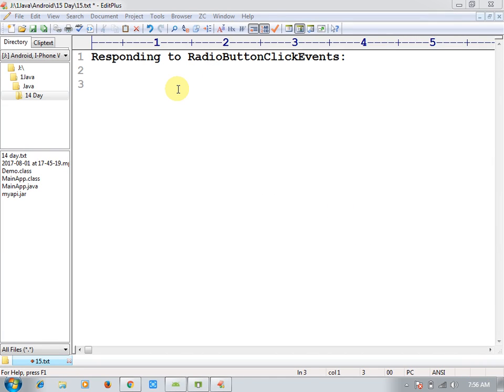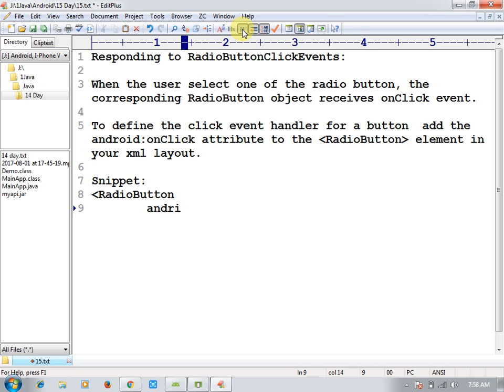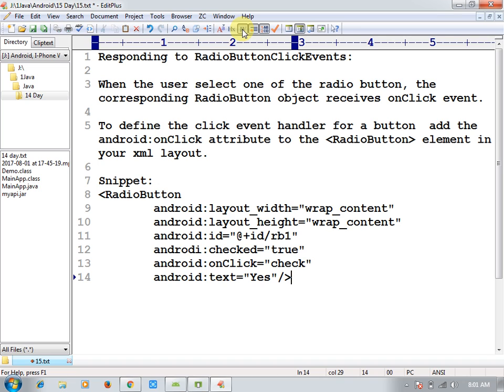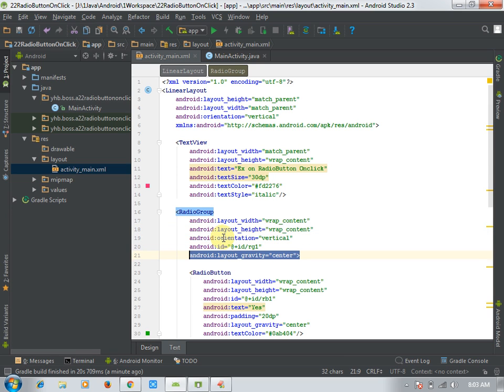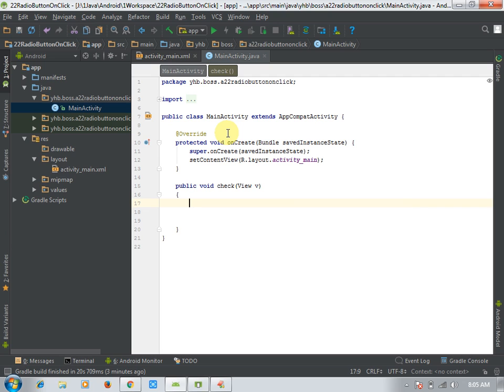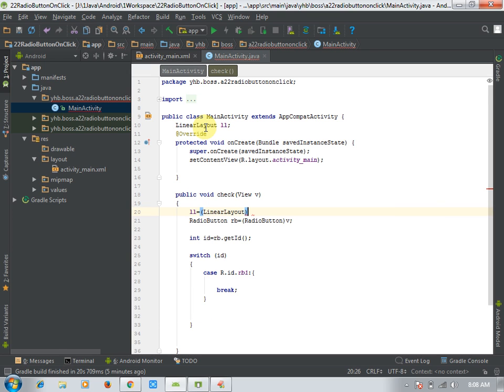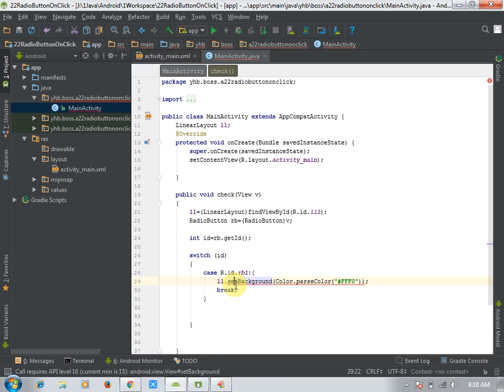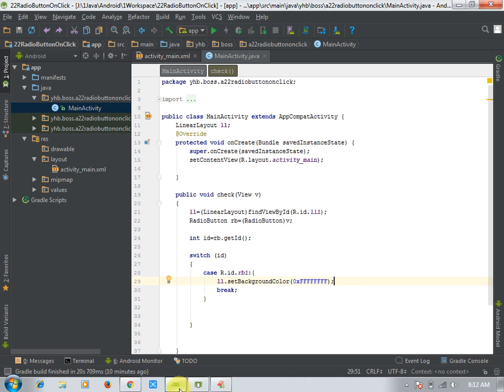22 Android app development tutorial for beginners | Radio Button Click Event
Radio Button in android Android app development tutorial for beginners